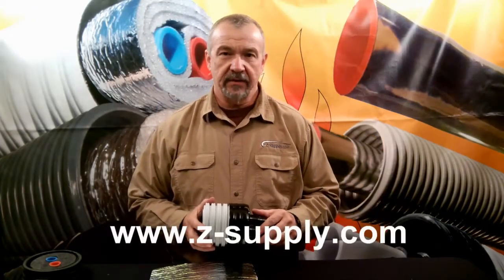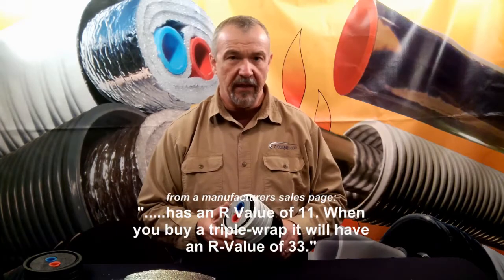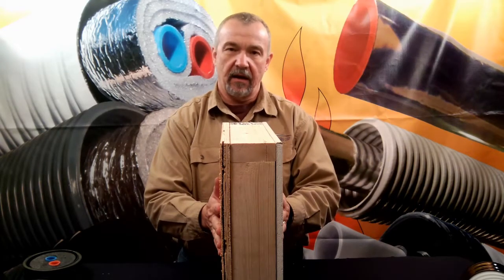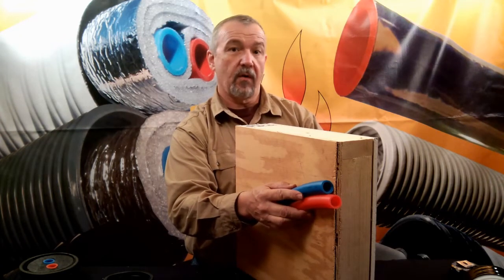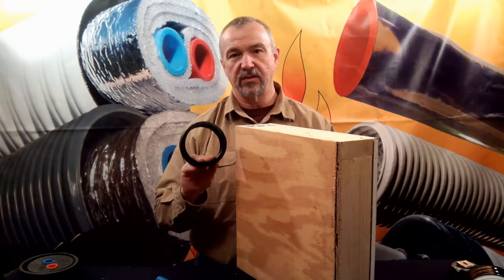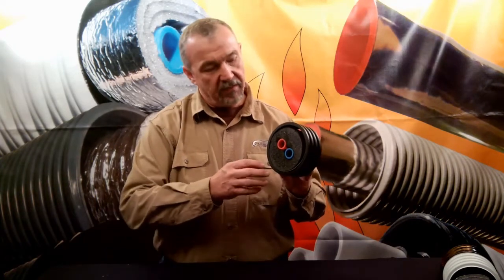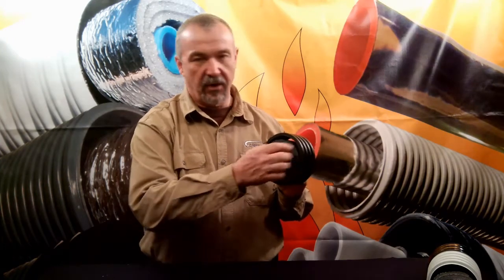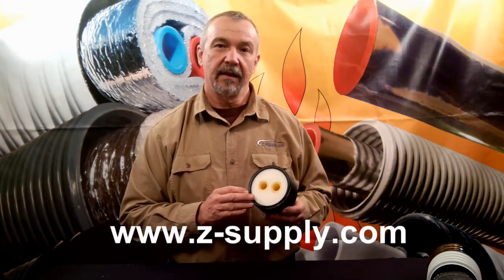The Truth About R Value In Insulated Pipe (Short Version)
ZSupply's shared video file.